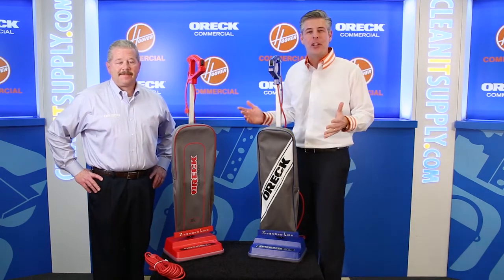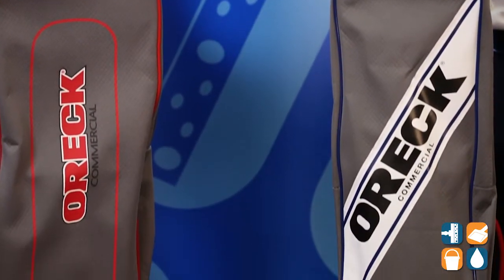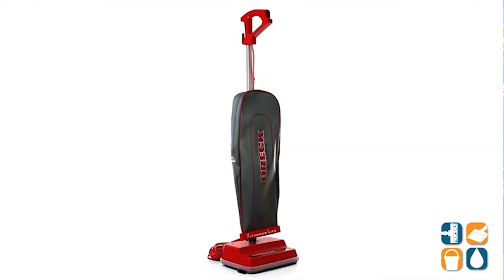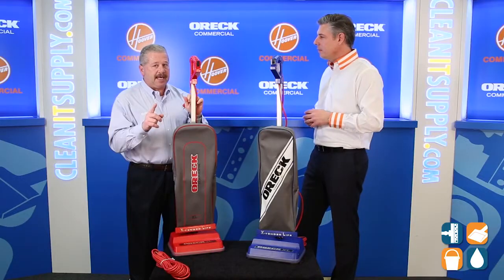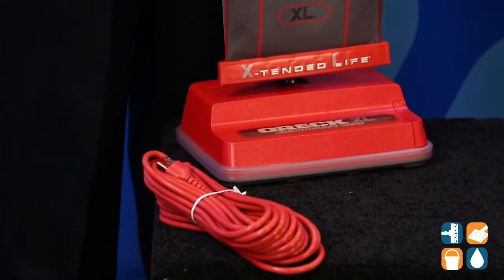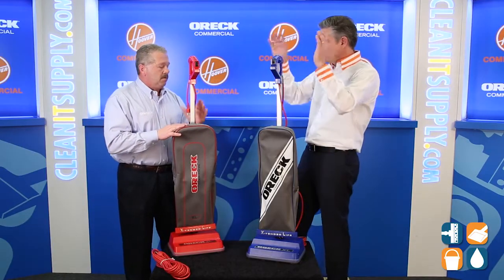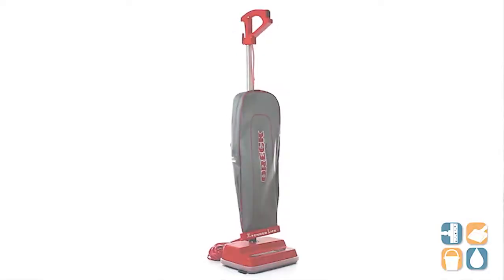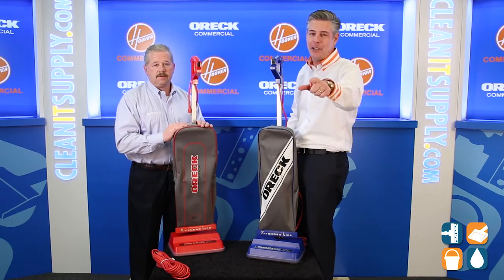ORECK Commercial Vacuum Cleaner Reviews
Oreck Vacuum Cleaner Review